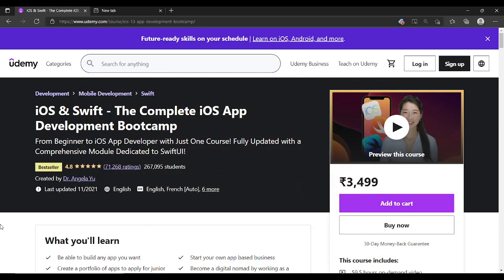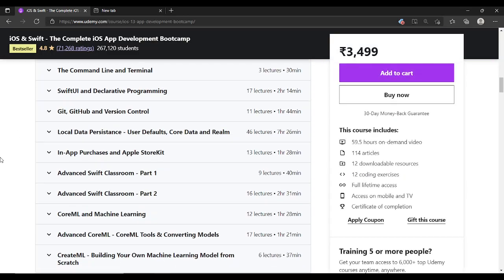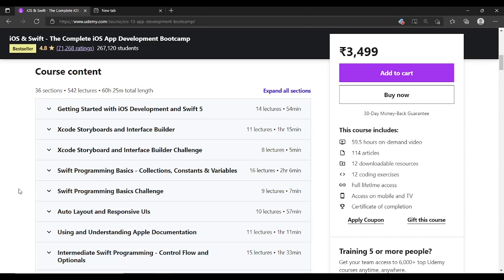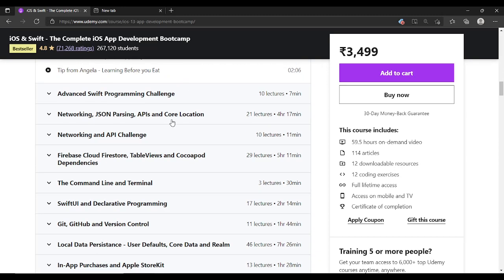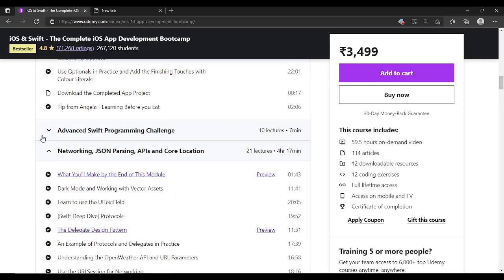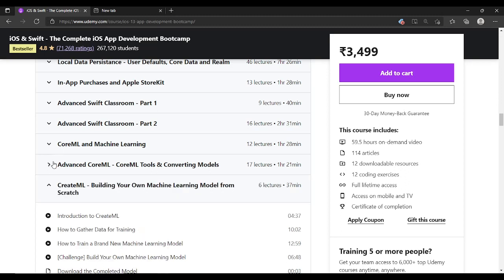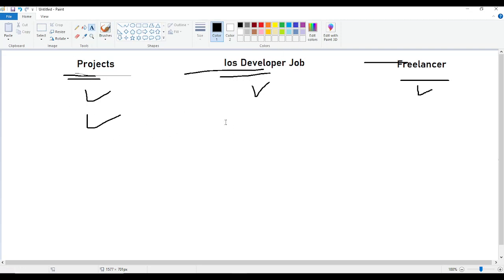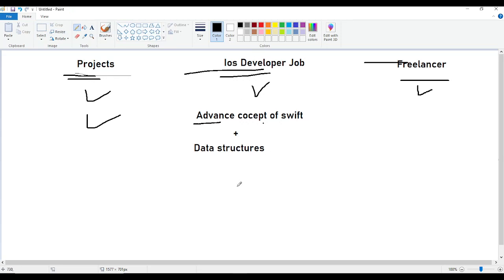Angela yu IOS & Swift App Development Bootcamp Course Review | Udemy IOS Course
Angelayu angelayuudemy course angela yu udemy course review ios developer ios swift programming course
iOS & Swift - The Complete iOS App Development Bootcamp
From Beginner to iOS App Developer with Just One Course! Fully Updated with a Comprehensive Module Dedicated to SwiftUI! By Angela Yu.

Description Videos